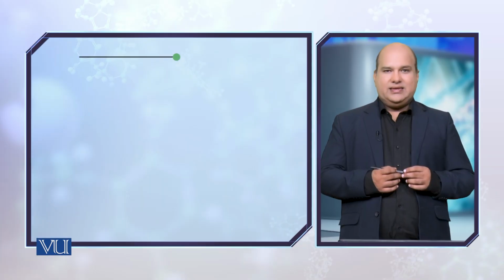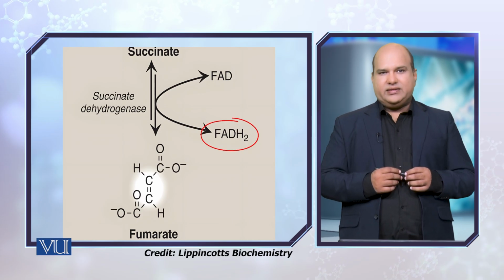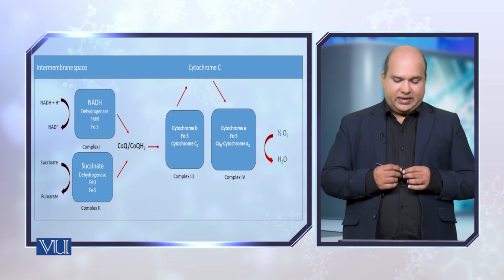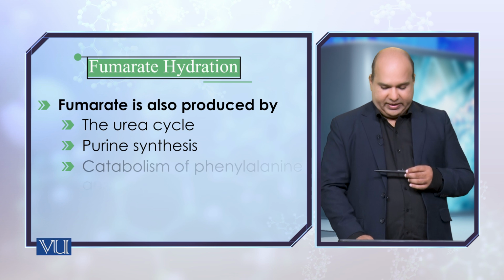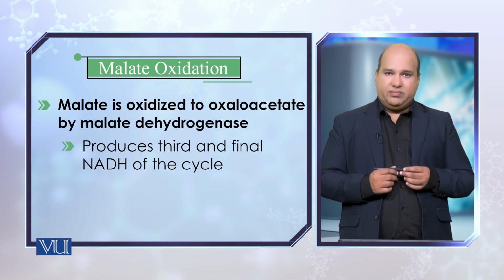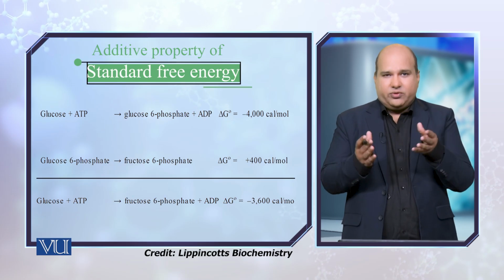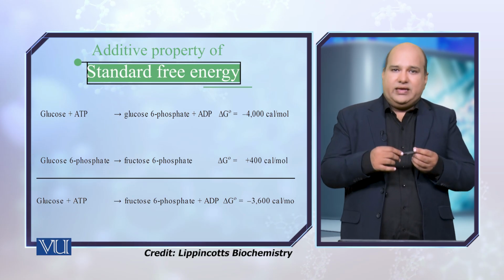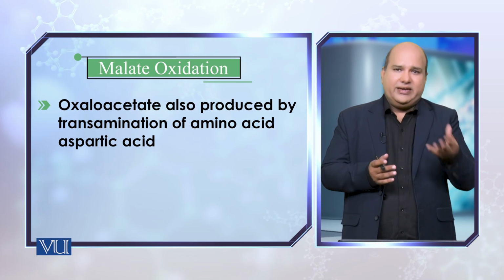Tricarboxylic Acid Cycle (3) | Biochemistry II (Theory) | BIO506T_Topic056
Topic056: Tricarboxylic Acid Cycle (3),
By Dr. Ammad Aslam